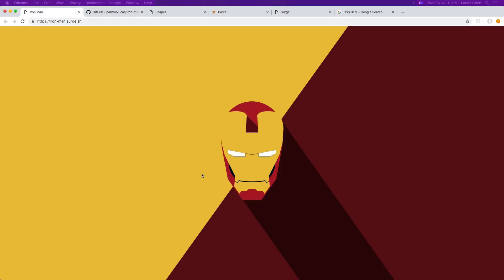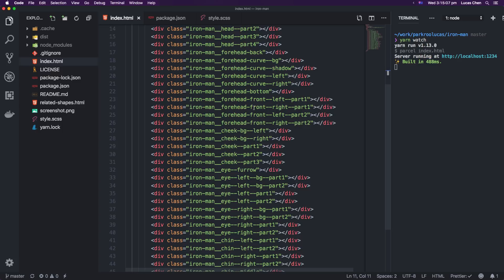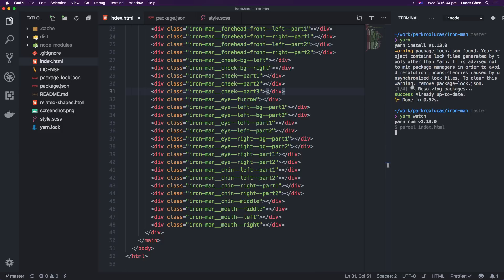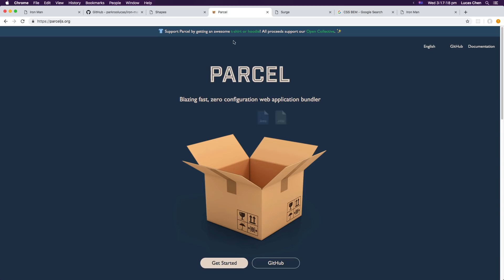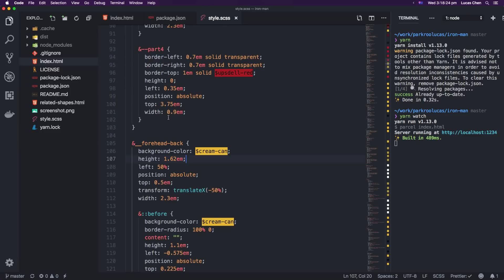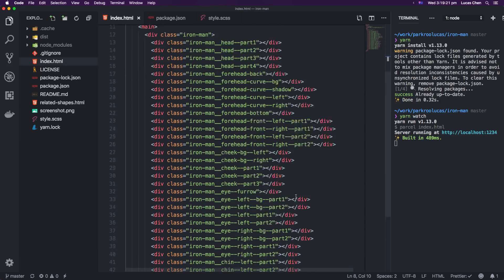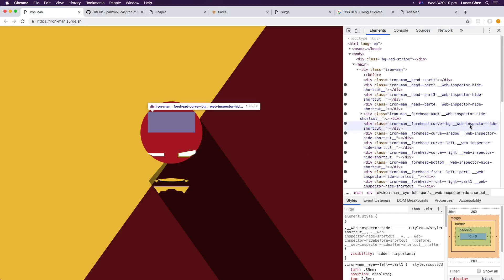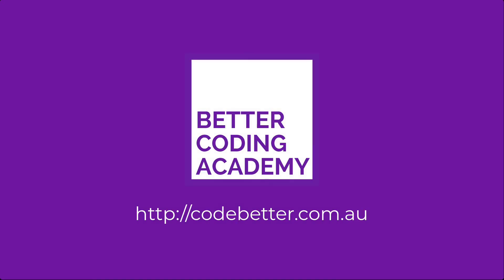IRON MAN USING HTML AND CSS? - Impractical Projects #1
In this video I will be showcasing an Iron Man image that I recreated using only HTML and CSS.

For more information on Better Coding Academy and what we do, please